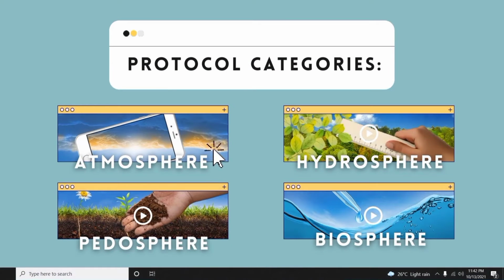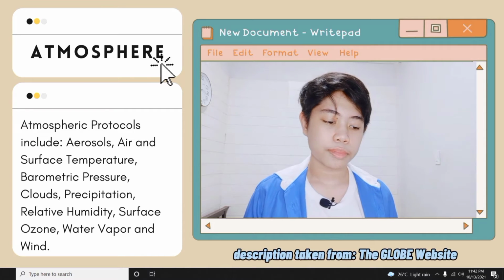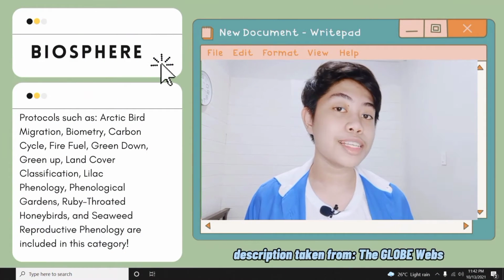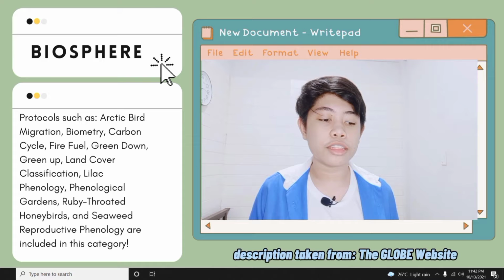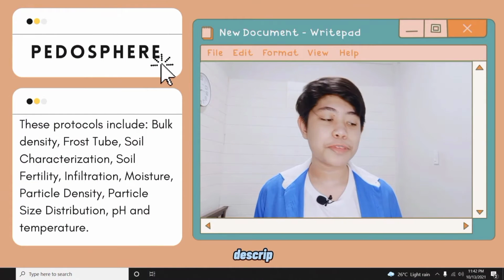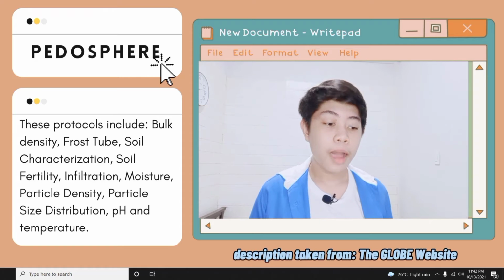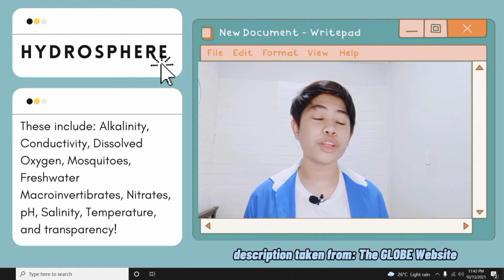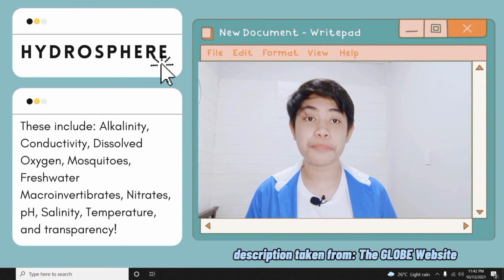What is a Protocol Anyway with Andrei of the Philippines!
Join Andrei of the Asia and Pacific region as he explains about protocols and how this term applies to The GLOBE Program.

To view Andrei's first vlog, please go To view his previous vlog, please go

Come back next week to hear more personal experiences and learn more about GLOBE from our GLOBE Student Vloggers.